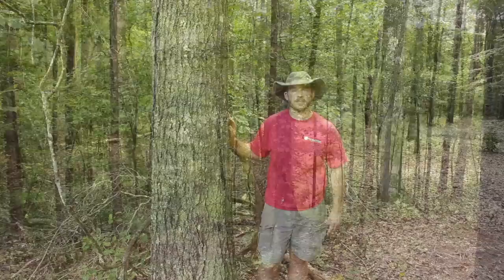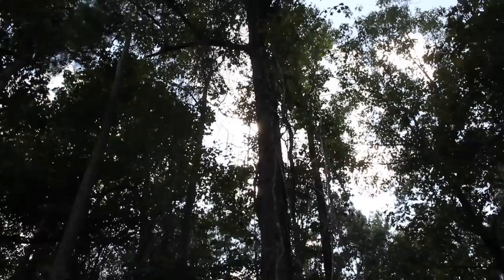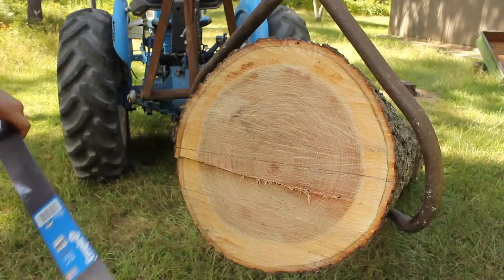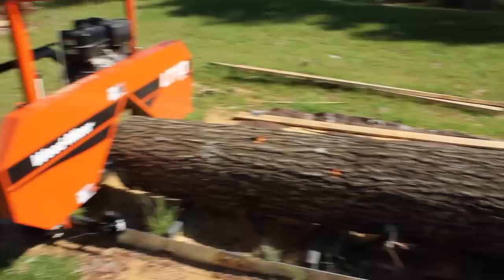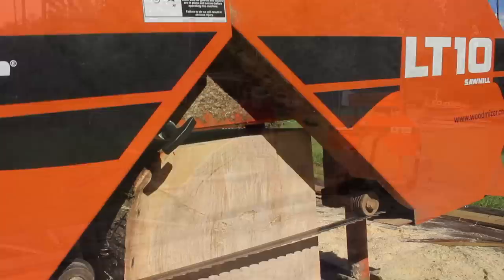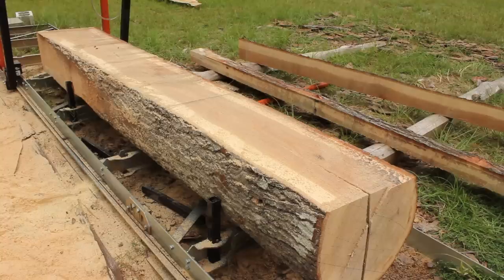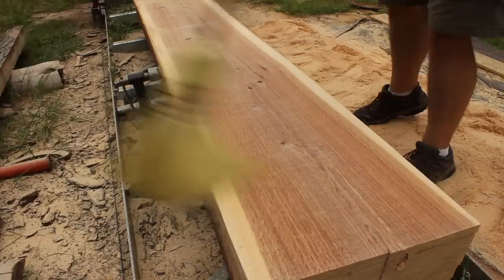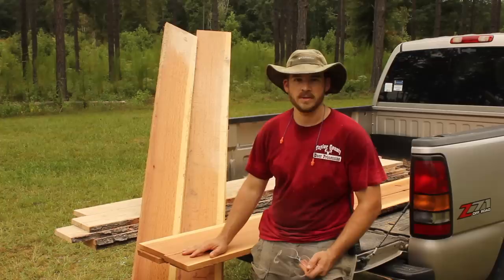AMAZING Grain in a Quarter Sawn RED OAK!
Quarter sawing a beautiful red oak log with a tiny sawmill.